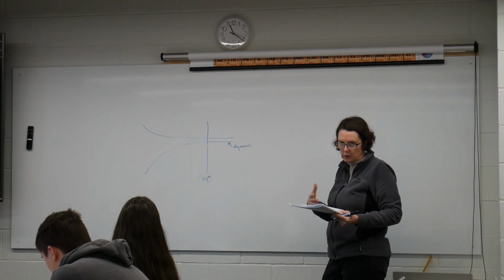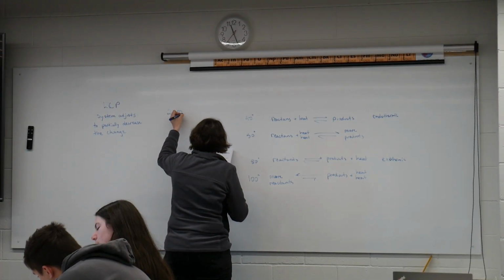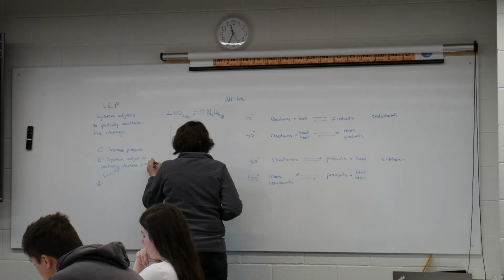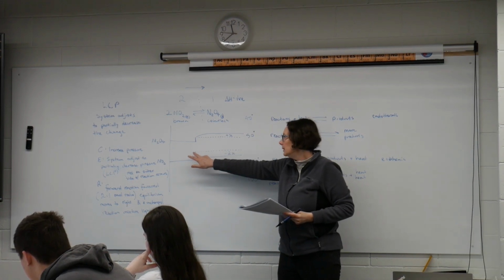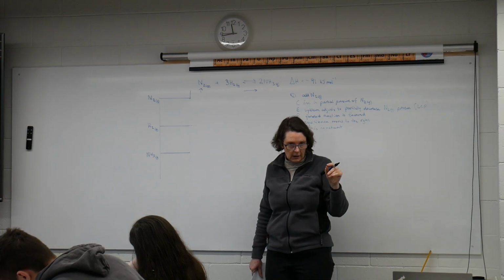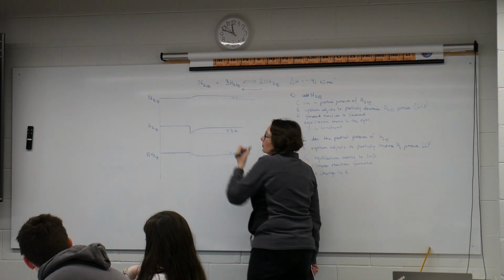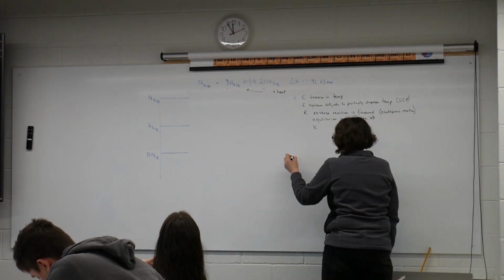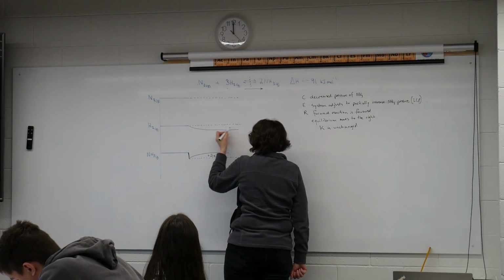Chemistry 4 Criterion 6 Changes to Equilibria (LCP) Week 1 Lesson 1 Term 4 2021